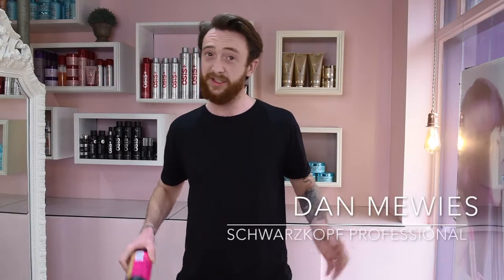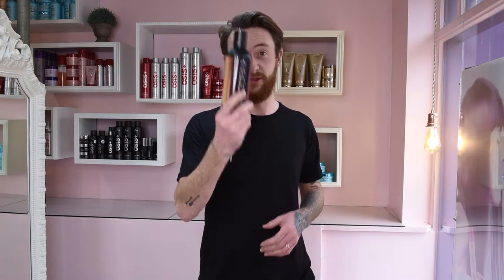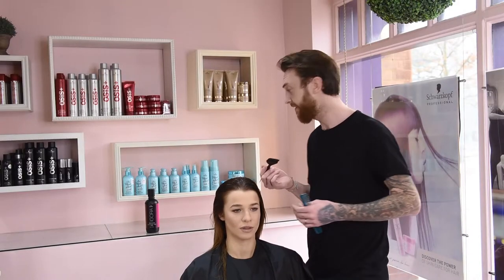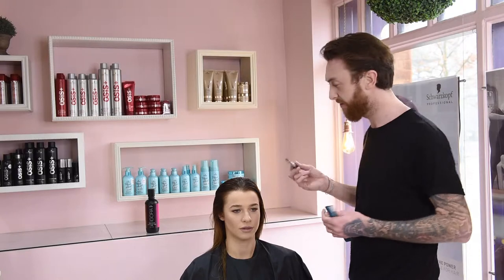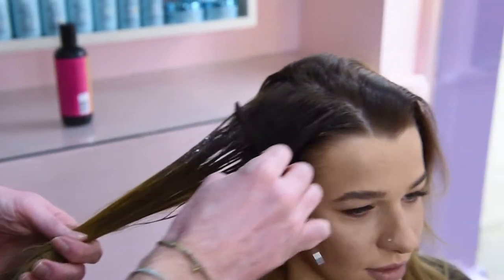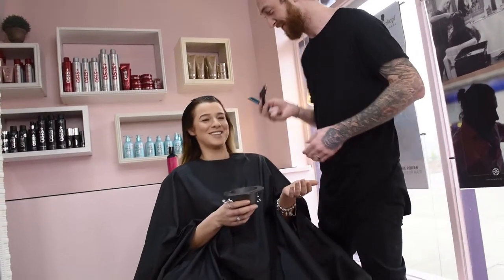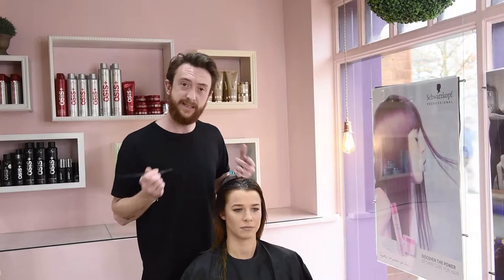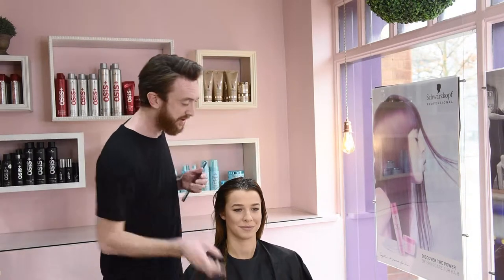Dan Mewies shows us Vibrance 0-00 from Schwarzkopf Professional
Dan Mewies, of Mewies & Indy and Schwarzkopf Professional Collective, shows us Vibrance 0-00 from Schwarzkopf Professional